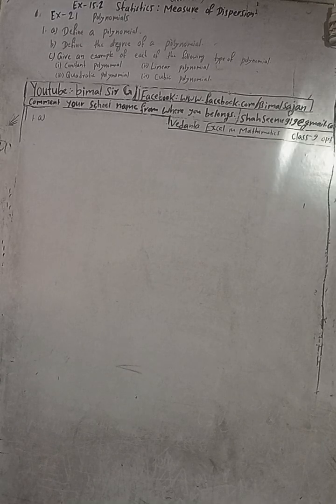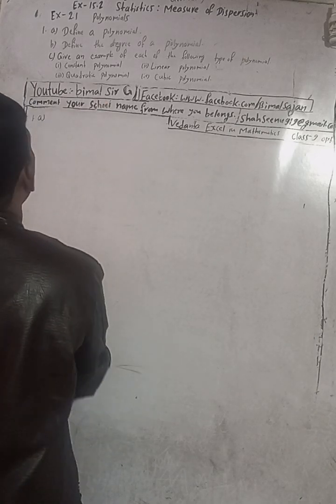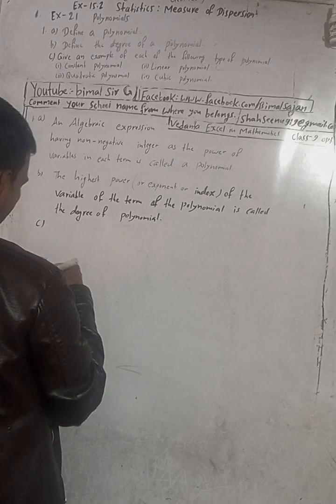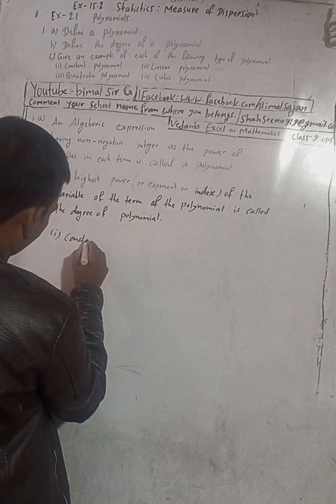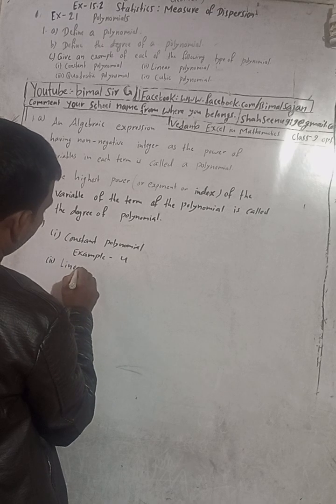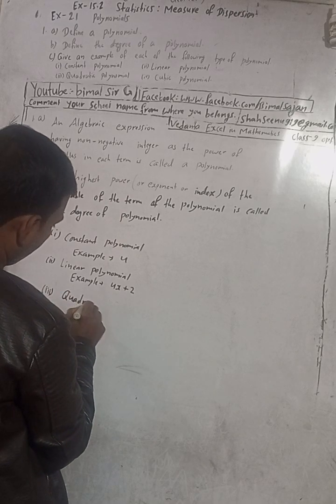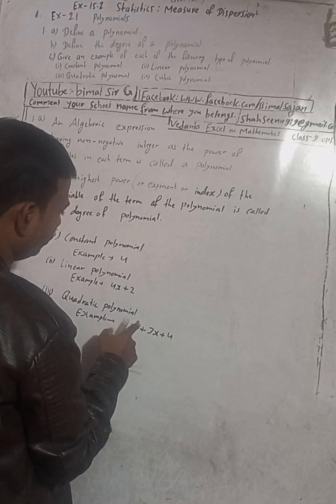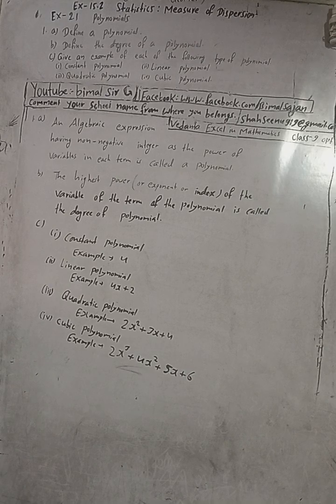Opt class 9 Ex- 2.1 Q1) | Polynomials | Vedanta excel in mathematics class 9 and 10 solutio bimal g